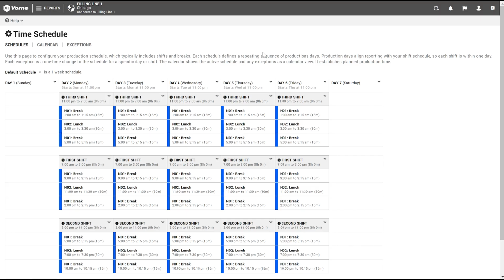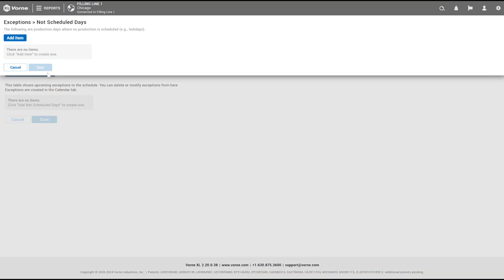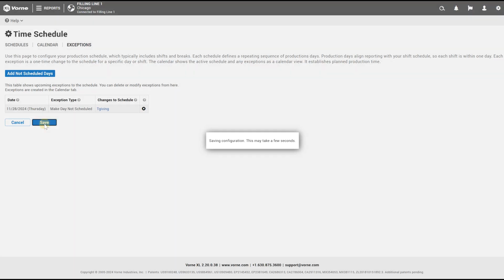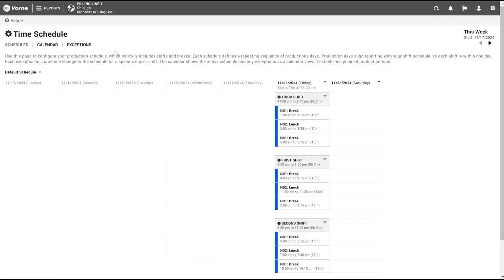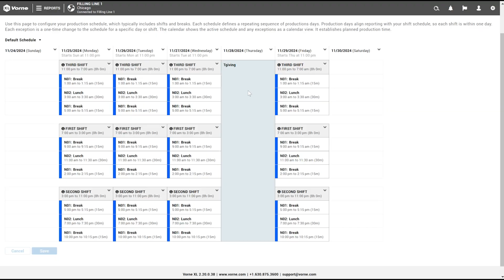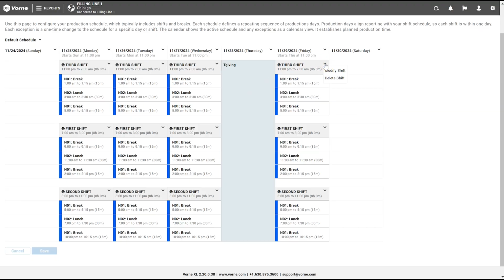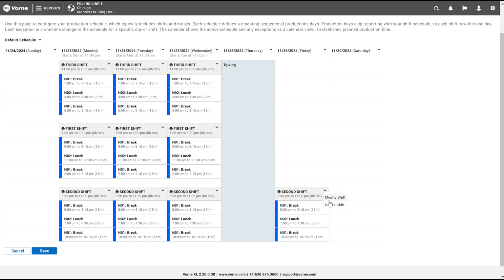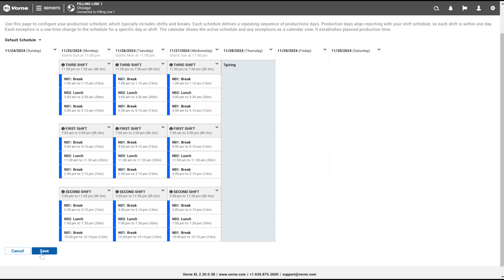Time Schedule Exceptions in Vorne XL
Watch one of our experts walk through how to quickly and easily make exceptions to your time schedule in XL. This is especially useful around the holidays when production schedules tend to be abnormal!

In this video, you'll learn:
- How to access and navigate the Time Schedule in Vorne XL
- How to add a Not Scheduled day of production to your schedule
- What happens to your production data on a day with an exception set
- How to modify an individual shift from the Calendar page

As the publishers of leanproduction.com and oee.com, we are experts in lean manufacturing, OEE, and digital transformation. With over 42,000 XL installations in over 45 countries, we have deep experience in manufacturing improvement and are ready to help you succeed.

Track over 140 metrics and access over 60 built-in reports, plus unlimited custom reports, with the Vorne XL production monitoring system.